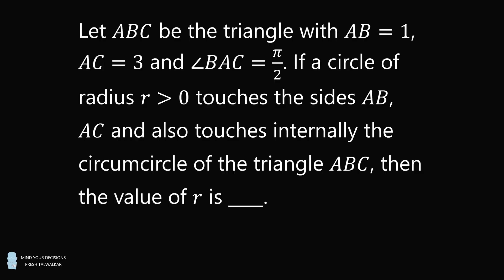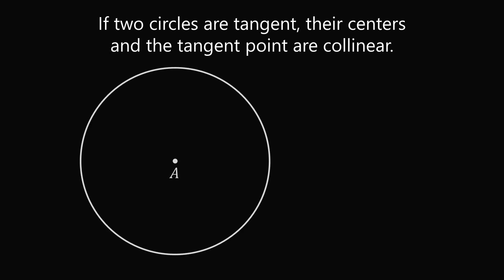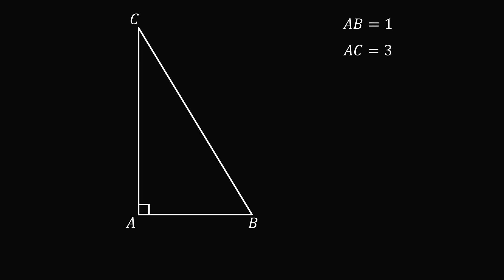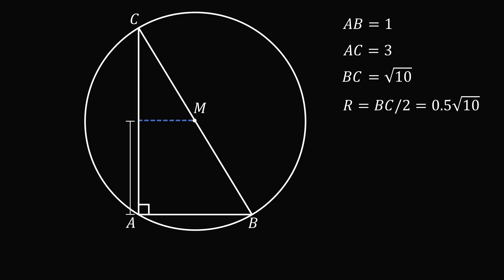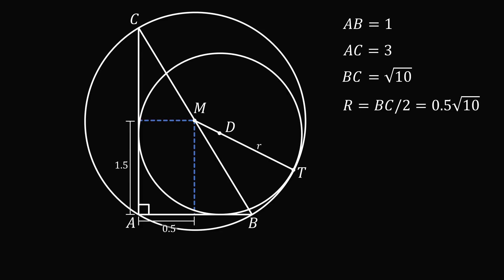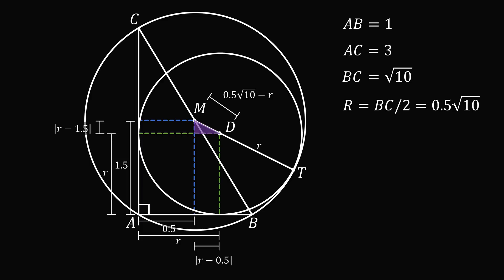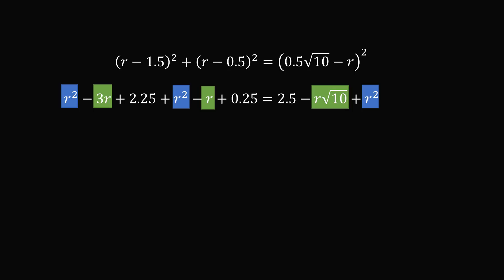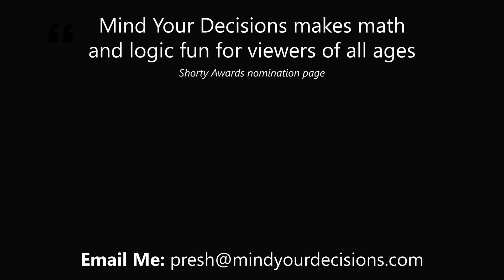Only 1% could solve this insanely difficult problem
If this question is easy for you, I see great things for your future. Thanks to Rahul and Battu for the suggestion! This problem appeared on the 2022 JEE Advanced Paper 1 Mathematics section as Question 8. The JEE Advanced is an extremely difficult exam for admission into India’s prestigious IIT schools. I think this is one of the easier questions of the paper. I give credit to the Unacademy Atoms video about the paper which helped me understand how to solve the problem.

2022 JEE Advanced paper 1 answer sheet (see Q.8)

Unacademy Atoms video solutions to paper 1 (Q8 is around 59:00)

2017 Shorty Awards Nominee. Mind Your Decisions was nominated in the STEM category (Science, Technology, Engineering, and Math) along with eventual winner Bill Nye; finalists Adam Savage, Dr. Sandra Lee, Simone Giertz, Tim Peake, Unbox Therapy; and other nominees Elon Musk, Gizmoslip, Hope Jahren, Life Noggin, and Nerdwriter.